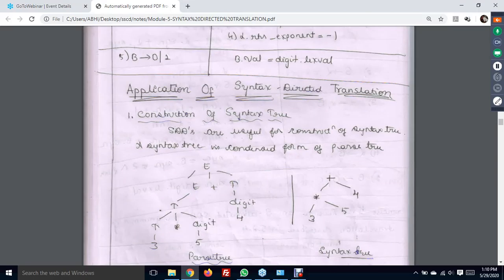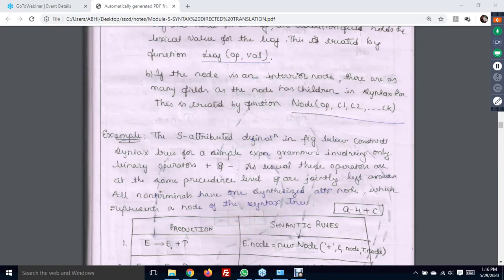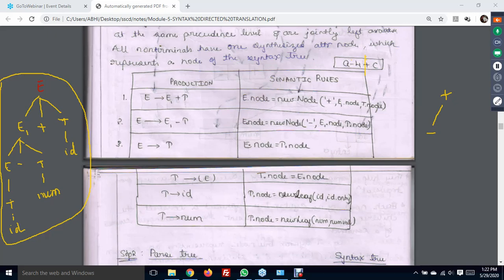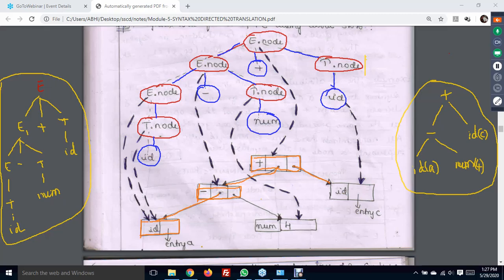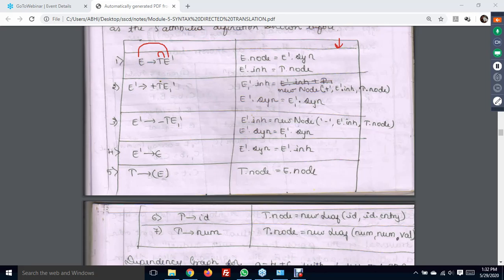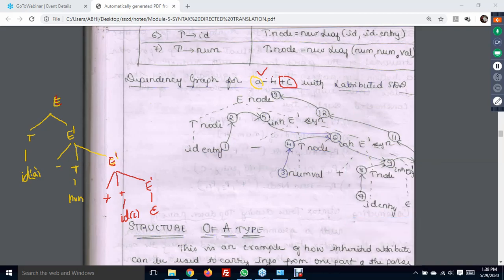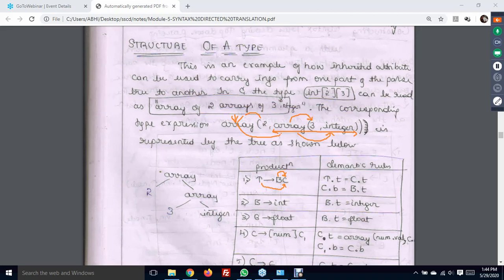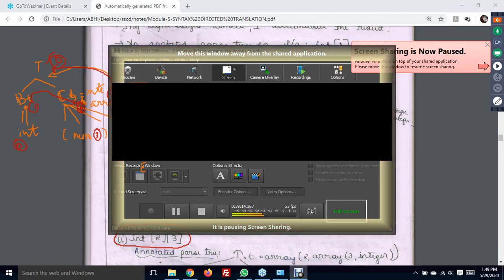Application of Syntax Directed Translation